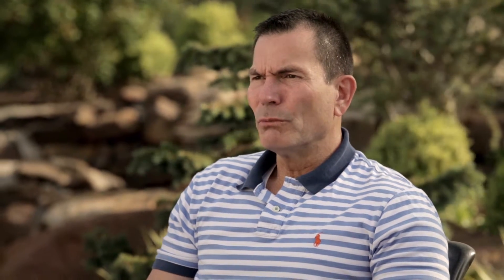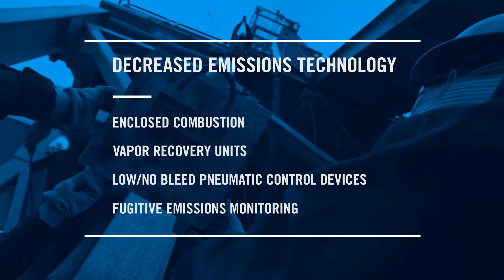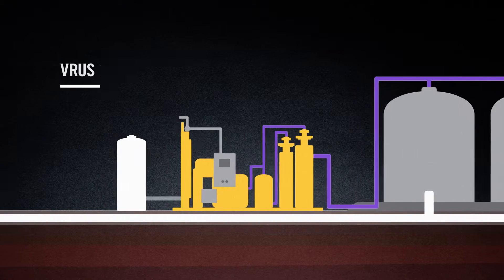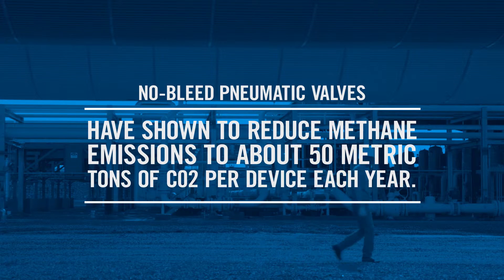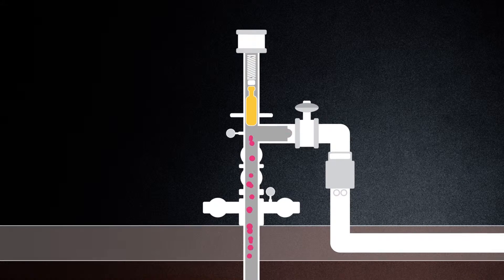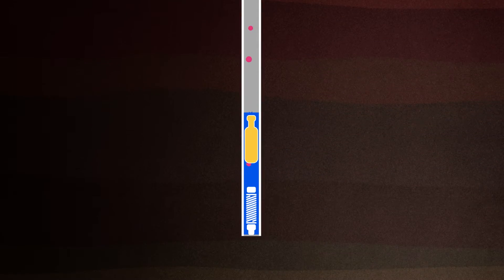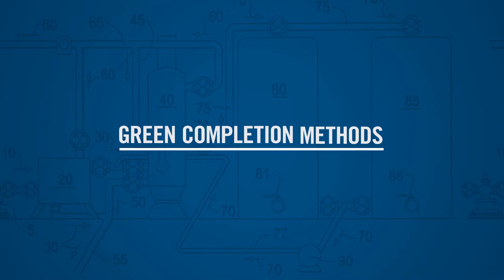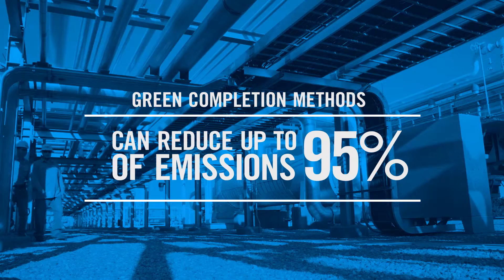OERB | Air Quality and Emission Controls | Environmental Stewardship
It's impossible to be impartial to the health of your home state. As fellow Oklahomans,  we see our water, land and air for what they are - precious resources to be protected.